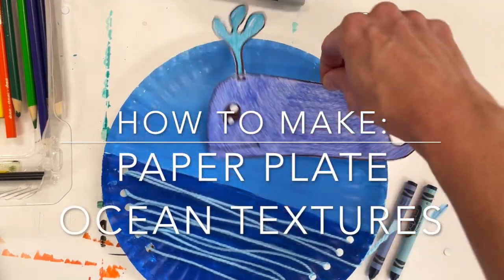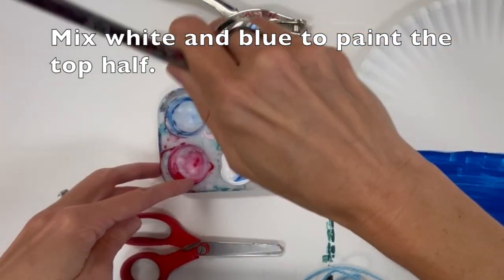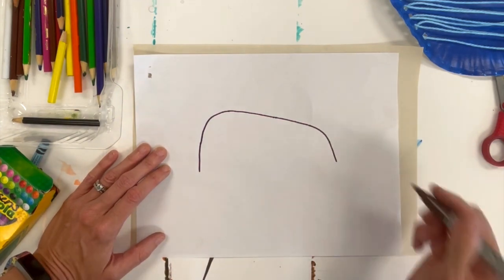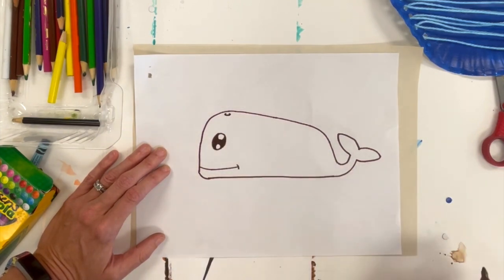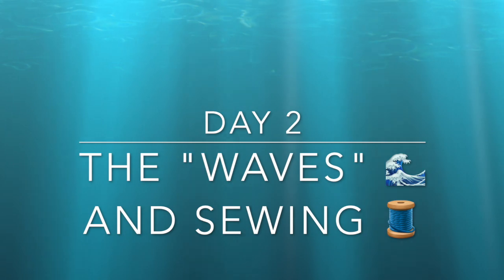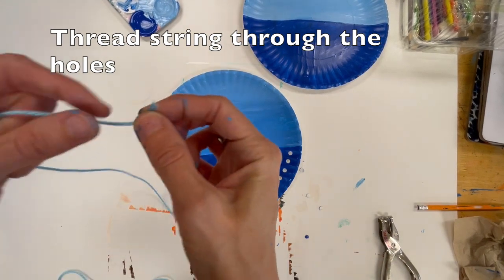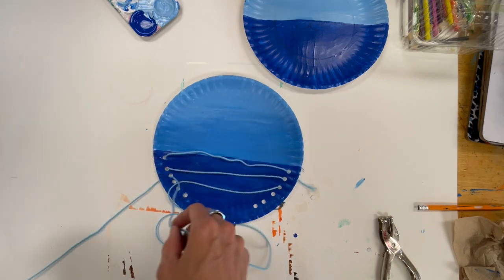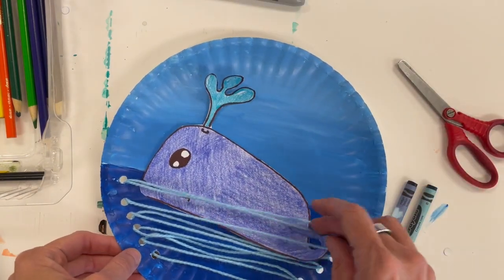How to make: Ocean Texture Art Project (paper plate fun!)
How to make: Ocean Texture Art Project